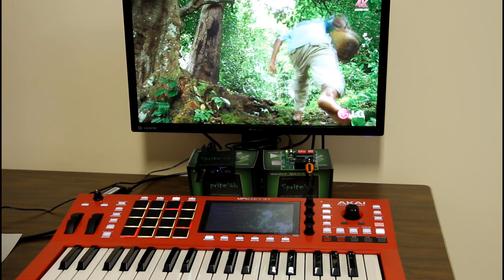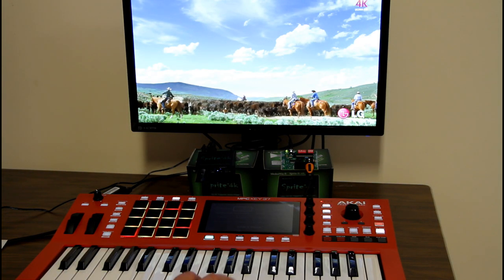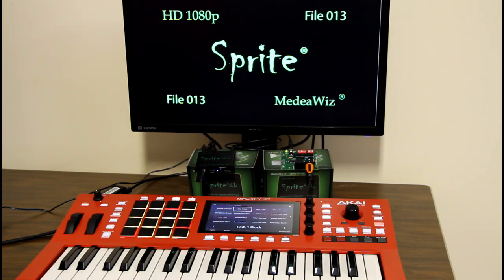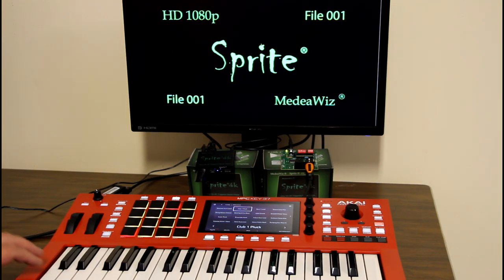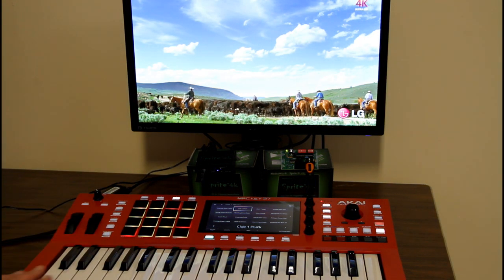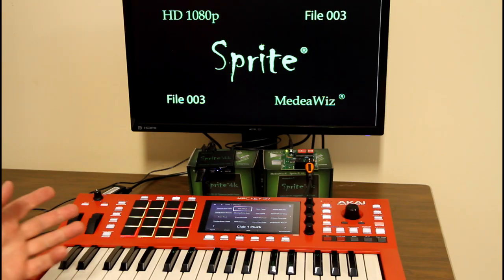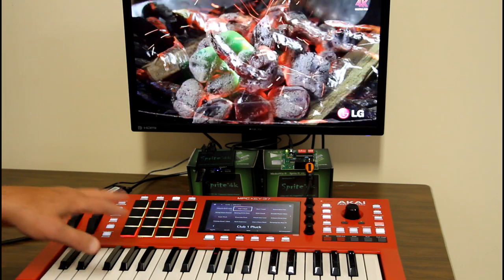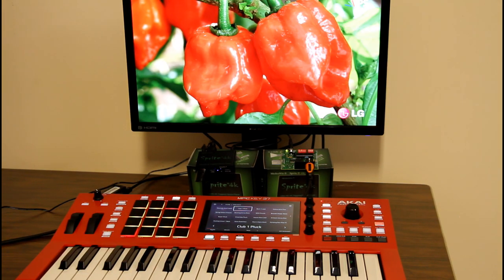Use MIDI messages to play video files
Play video files using MIDI messages on a MedeaWiz Sprite 4K video player. Will work with any MIDI keyboard, DAW, MPC or etc. Several modes of operation including simple note-on and PC program change messages. Special transport modes can use simple note messages to play next, previous or random files, pause / play, loops and jump-cuts.